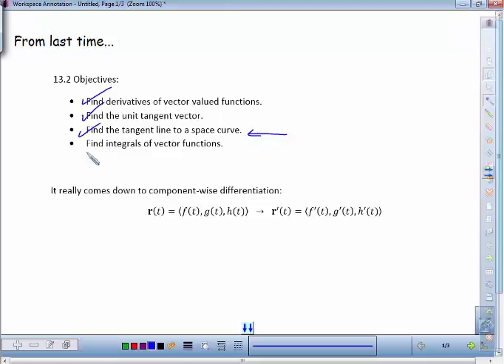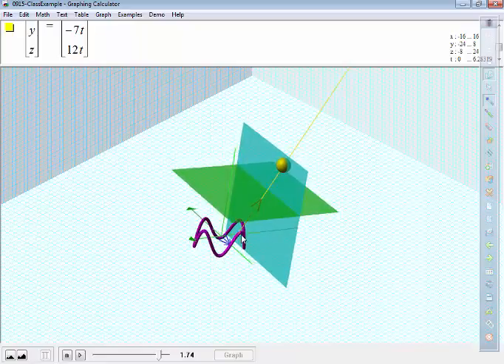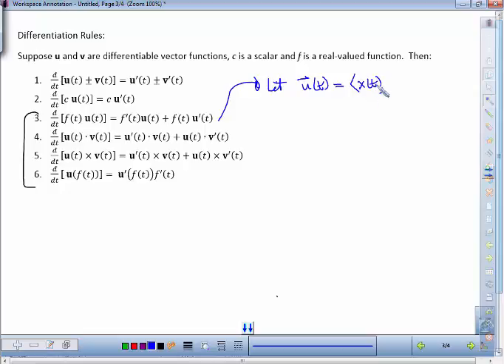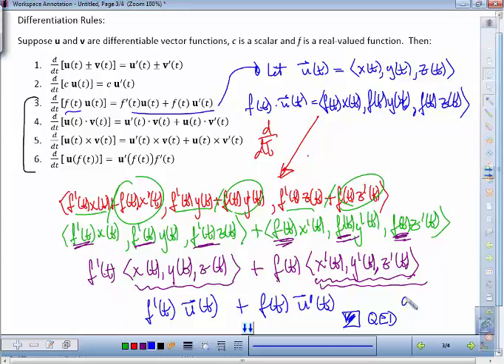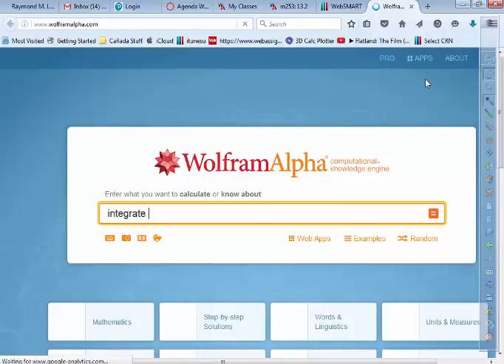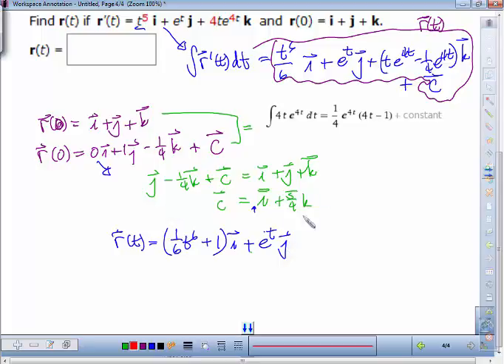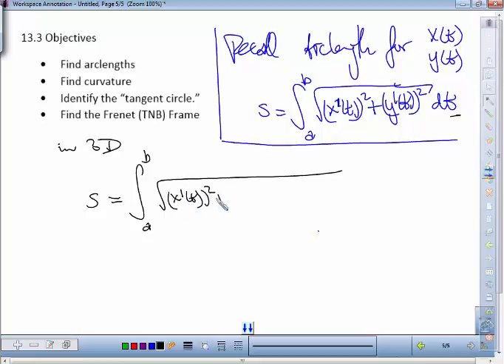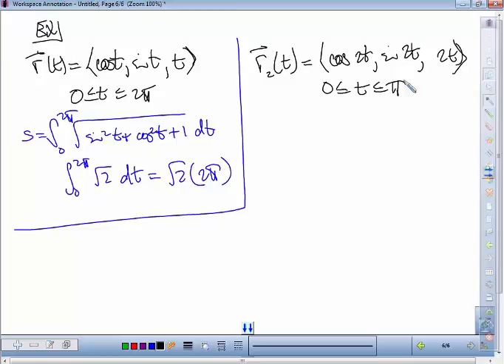Math253 Lecture 9/19/2016